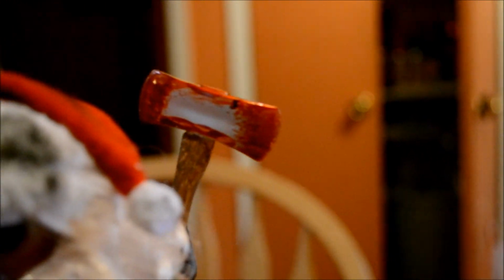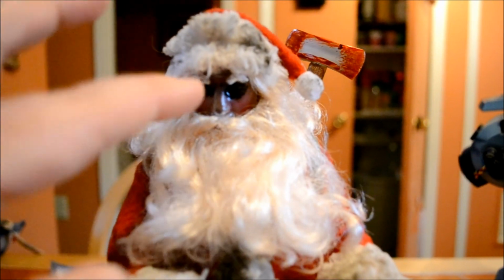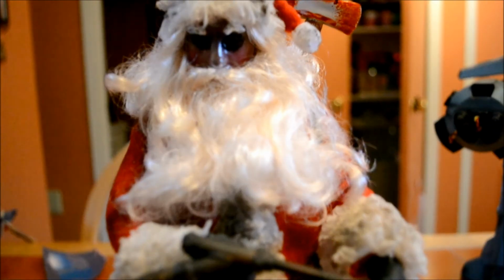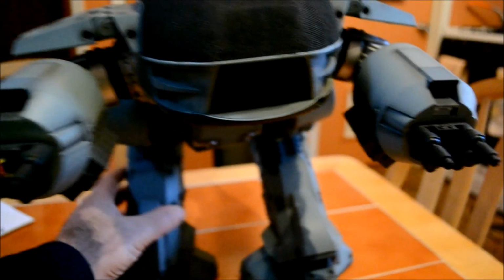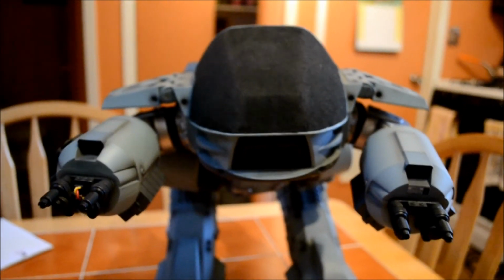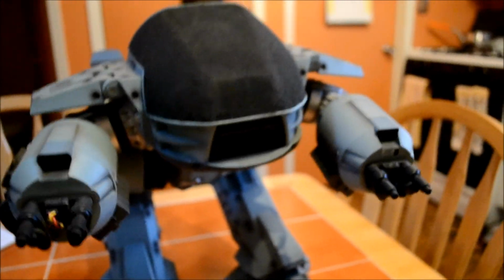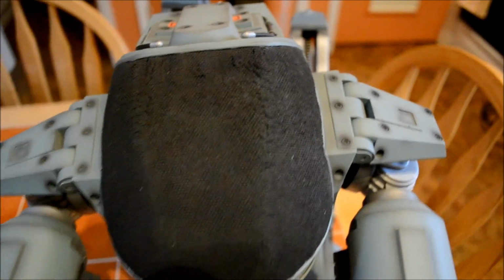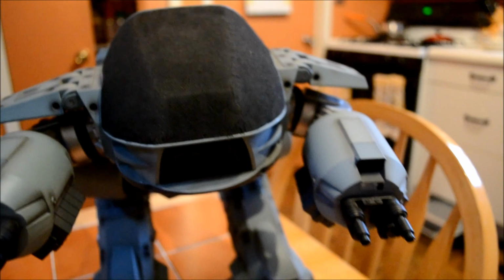Joebizz34's 1/6 Silent Night "Killer Santa" Custom Figure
Hope everyone had a great holiday and Happy New Year to all!!  Here is my latest 1/6 custom figure from Silent Night and also I show my Hot Toys 1/6 ED-209 that I have up for sale along with Catwoman, Bane and the 1/6 BatPod as well. Hit me up if you want any of these items.